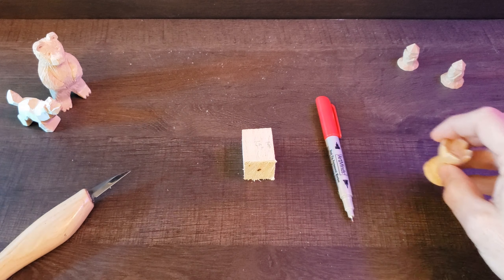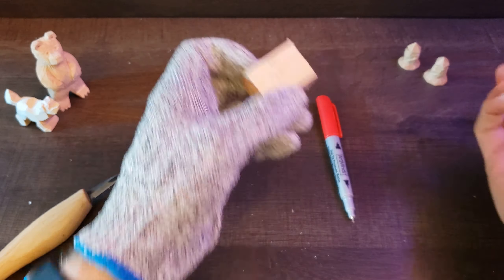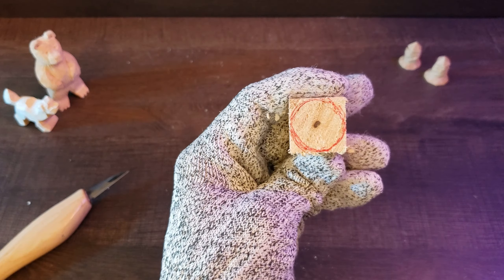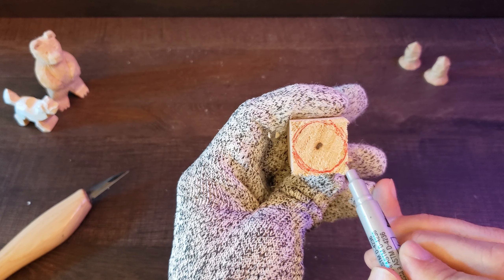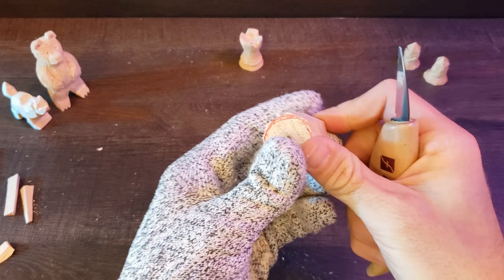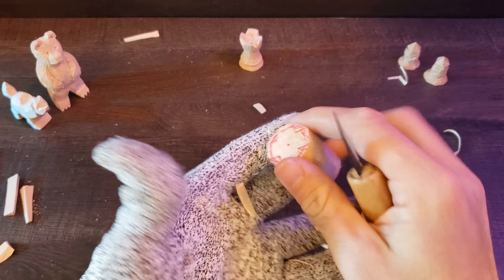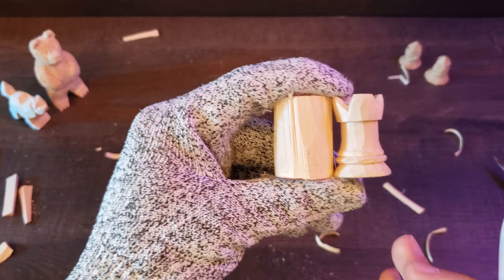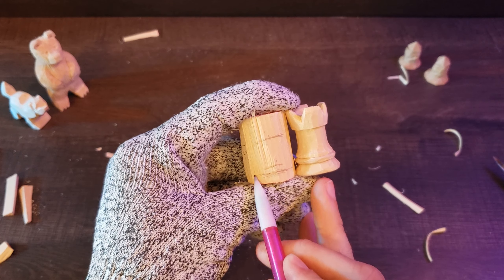How to Whittle a Chess Rook - Simple Beginner Wood Carving Project!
Good news - you can now download the patterns for the entire chess set for FREE!

Welcome to the second video in the "Whittle a Chess Set" series! I'll show you how, step-by-step, you can take a simple piece of wood and carve it into a simple (but awesome-looking) rook.

If you found value in this video, consider donating via this link. It's much appreciated!

The wood I used is basswood, and I buy it in 1x1x6 inch blanks. I simply cut the 6-inch blank down into several 1.5" sections using a handsaw.

These blanks make your entire chess set very easy to measure and keep consistent, and if you'd like to buy your own, you can check them out in the link below.

Tools Used:
Basswood blanks
Flexcut knives